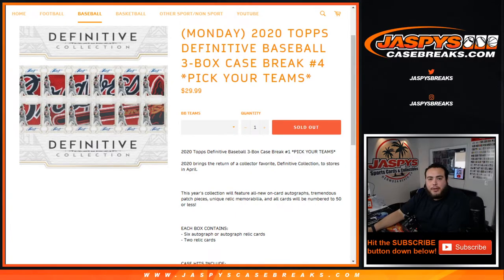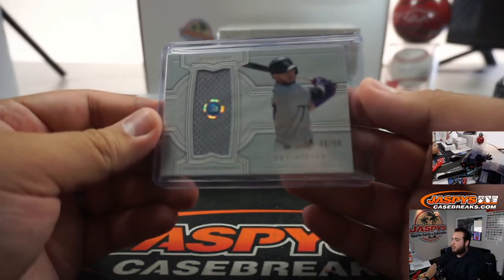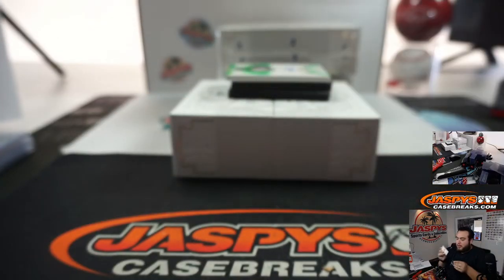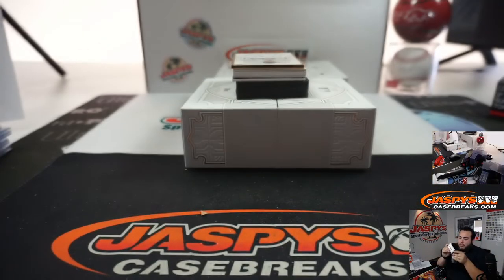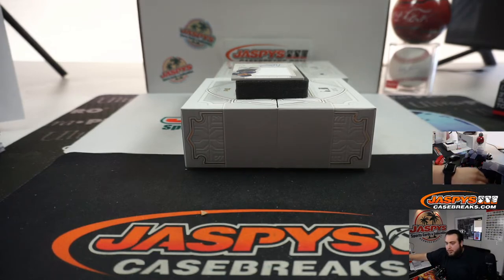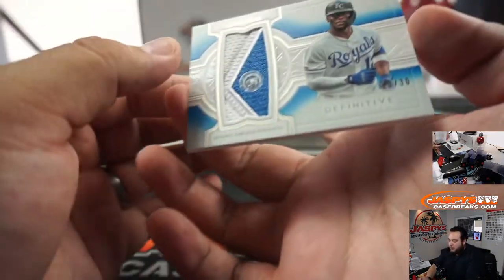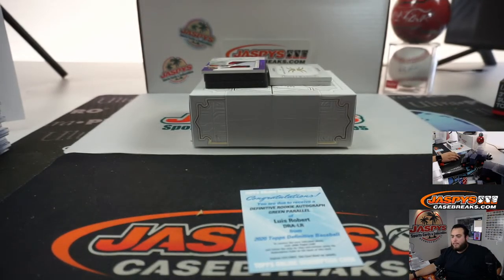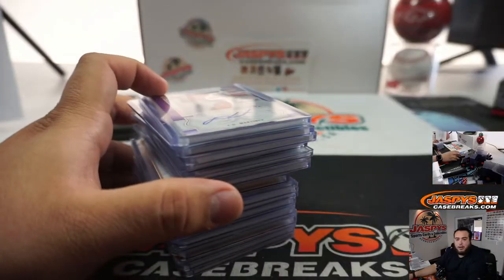M. 4/27 - 2020 TOPPS DEFINITIVE BASEBALL 3-BOX CASE BREAK #4 *PYT*